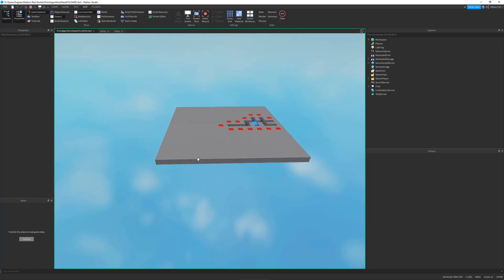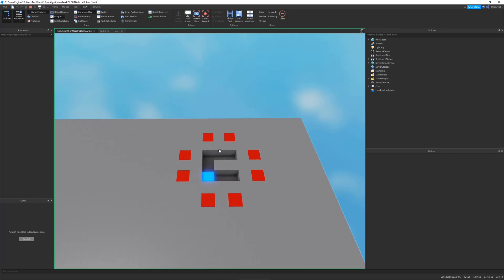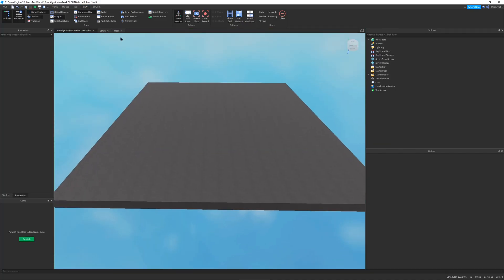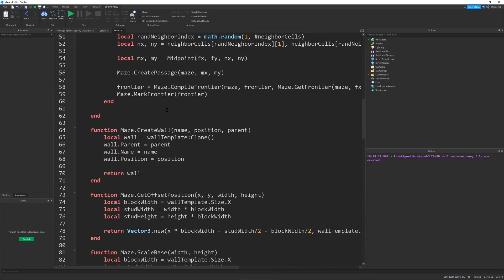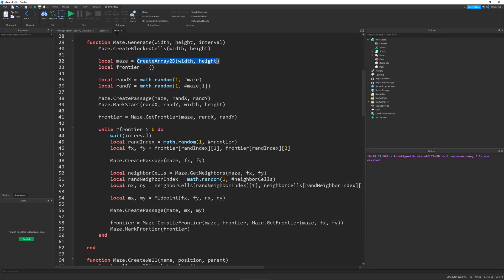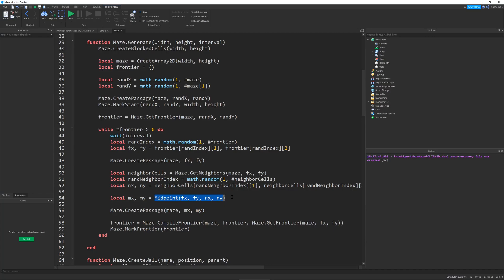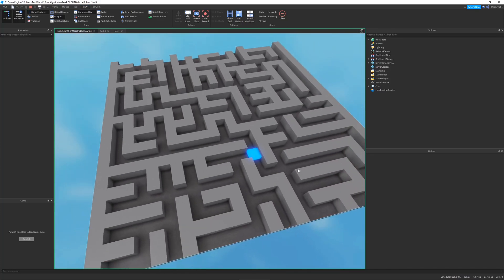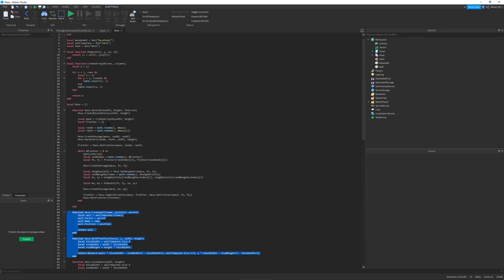Random Maze Generation with Prim's Algorithm - Roblox Scripting Showcase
In this video, I showcase a script that I made to procedurally generate a maze.

MAn5FqdtZIG-3Gsp4z

VaMQKxAdv0BA-LoUryn